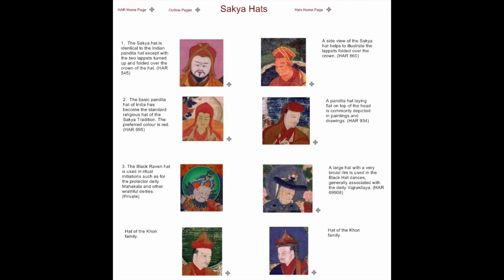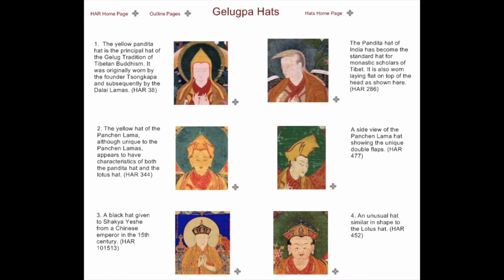Hats & Religious Traditions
If you don’t know hats and protectors, then you don’t know religious traditions.